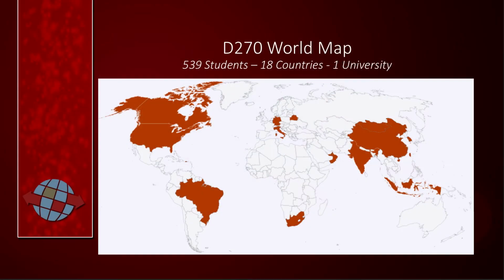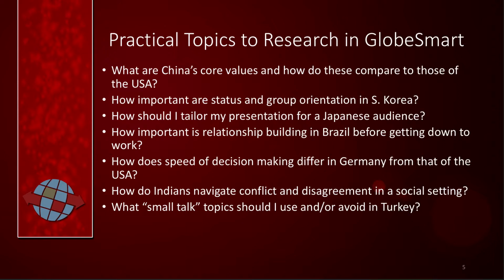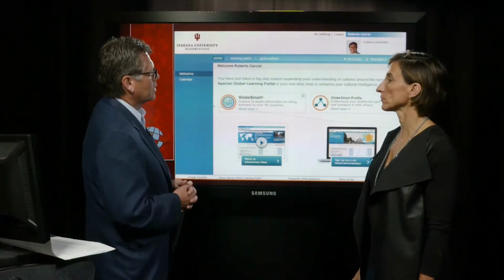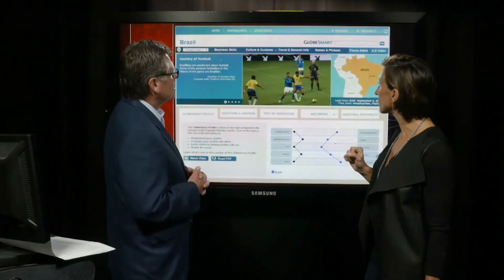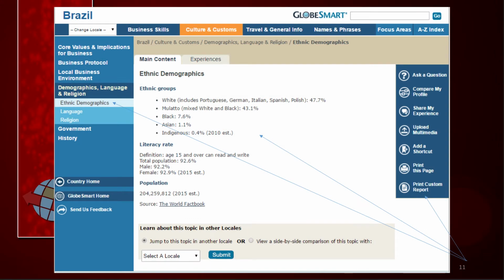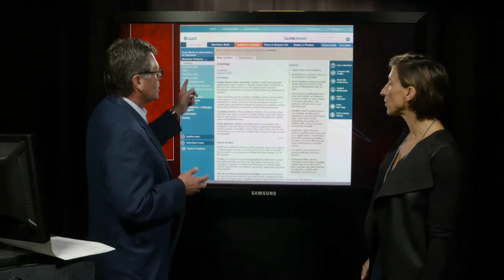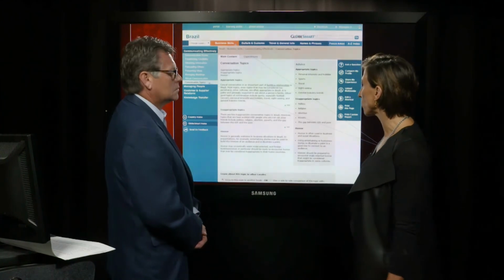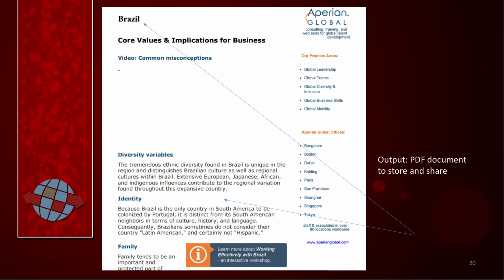CIBER Pedagogy: "Using the GlobeSmart Country Information Tool"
Professors P. Roberto Garcia and Tatiana Kolovou provide an introduction to GlobeSmart's Country Information Tool and how it can be used to provide students with practical, targeted cultural information for class or group projects. GlobeSmart is an online learning tool which has cultural information on almost 100 countries! Indiana University faculty, staff, and students are able to access this tool for free. Registration documentation and instructions can be found